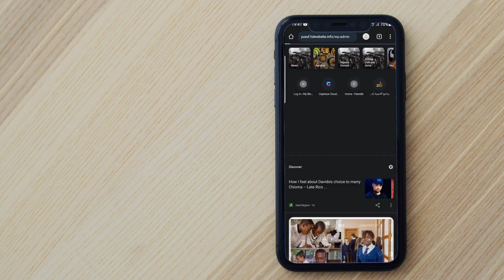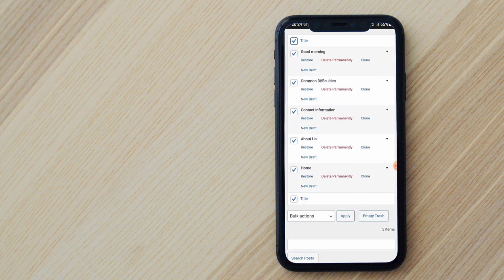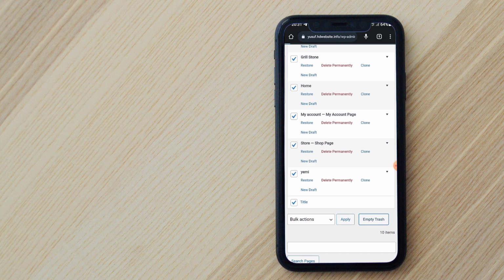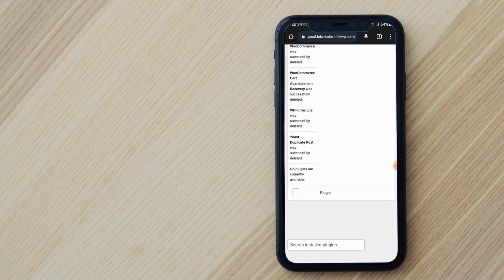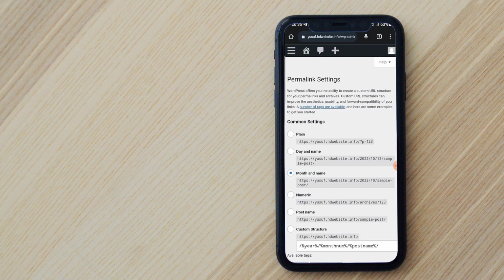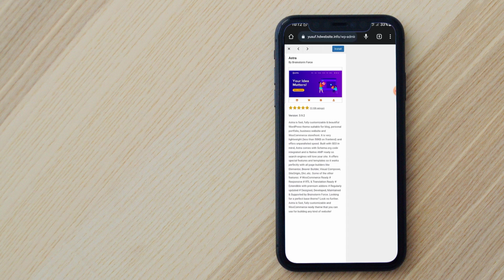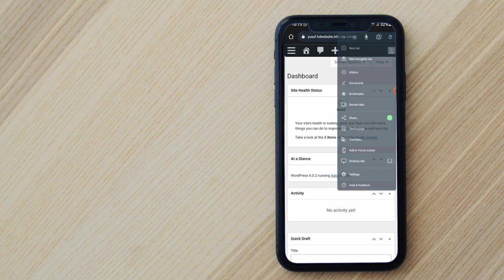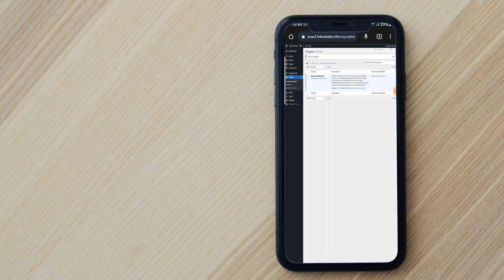QUICK PHONE HACKS PART 2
Here is a video showing you how to implement what is being taught with your phone